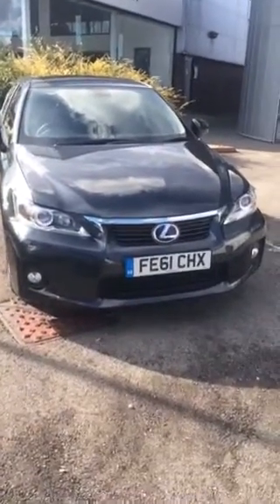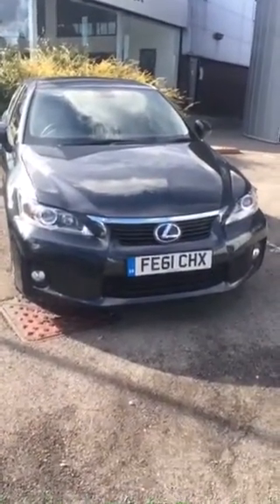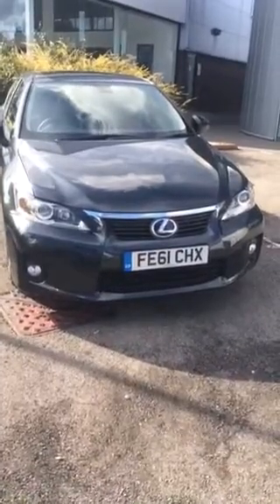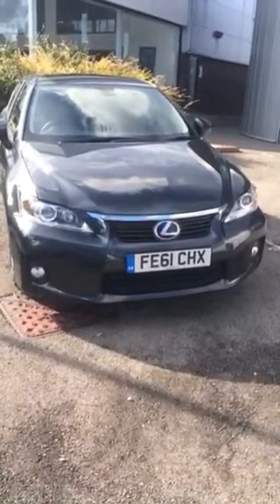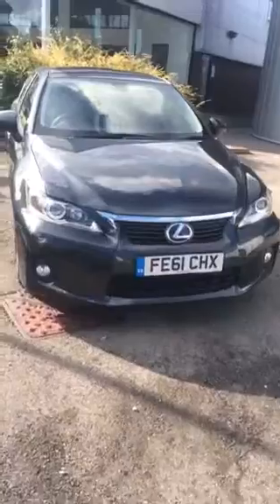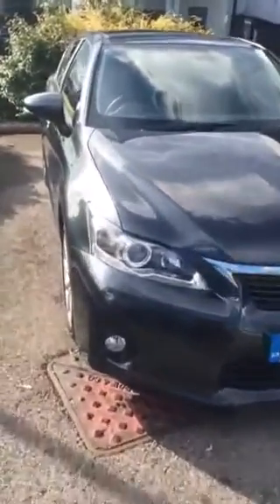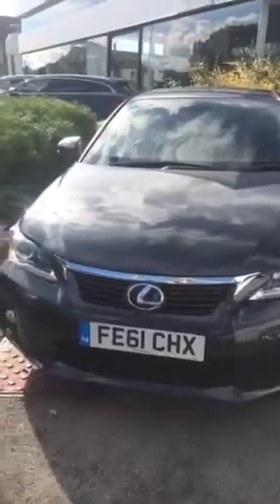FE61CHX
CT200h SE-i